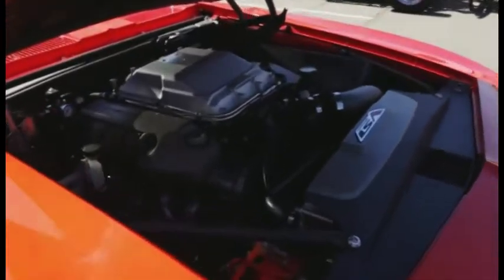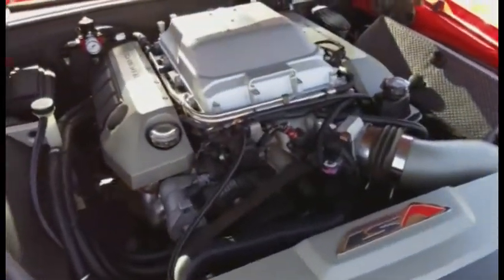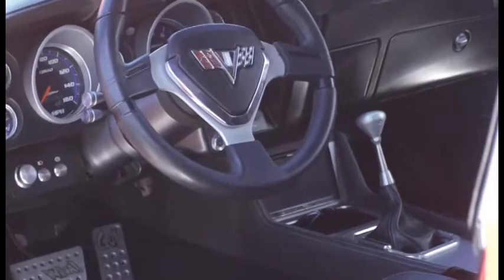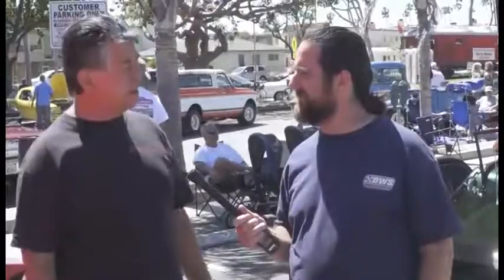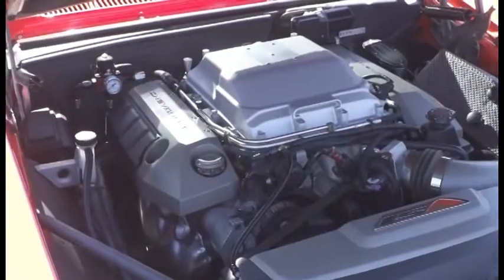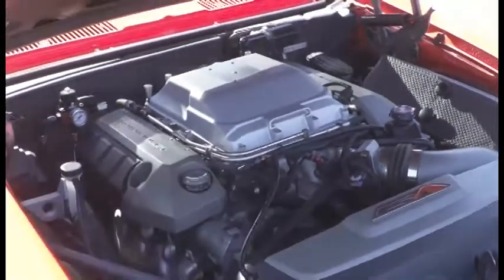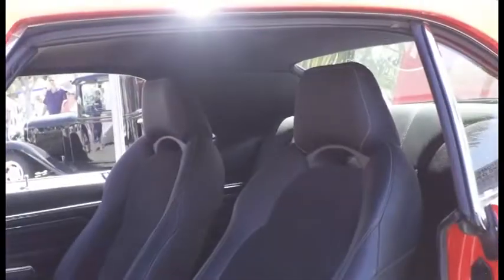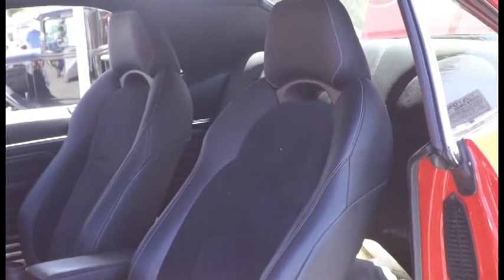Seal Beach Car Show Interview of Nevill Ooms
Darin interviews his old friend Nevill Ooms about the Pioneer 69 Stage 3 Camaro. This car is awesome and has too many very intricate details to see if you get the chance.

Auto restorations, full custom builds, performance, upgrades, repair, pre-purchase inspection and consultation, vehicle and parts location. We make your classic car dreams come true.

When it comes to performance, DWS Classics has you covered. We've built multi-carbed show winners, Hillborn injected autocrossers, and high-powered multi and single carbed performers. DWS Classics can also handle your suspension, chassis, tire and wheel needs too! There is no limit to the upgrades DWS Classics can do for your pride-and-joy.

DWS Classics can also upgrade your ride with comfort features too. Need power steering, disc brakes, air conditioning? DWS Classics has your back! We do one offs for small and major upgrades. Performance isn't just speed... it's many aspects of making your classic more of a joy to drive.

DWS Classics also does prototypes, custom fabrication and one-offs.